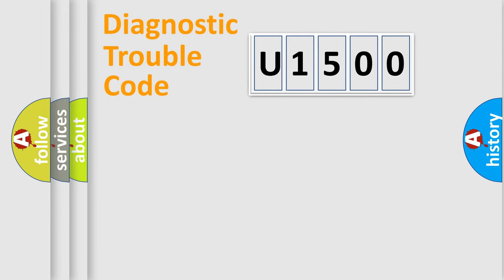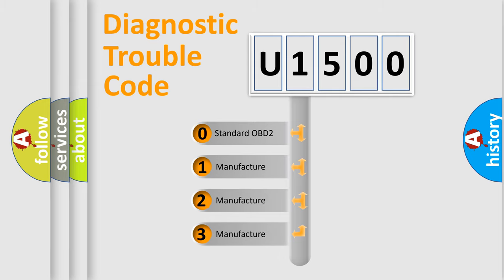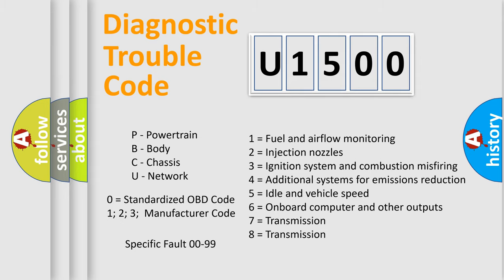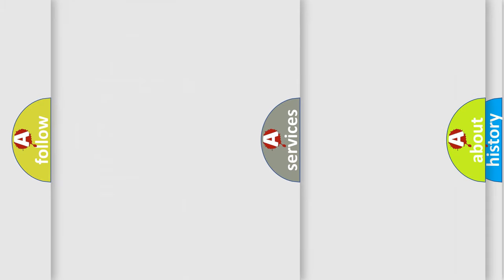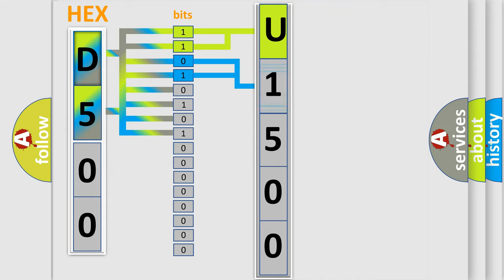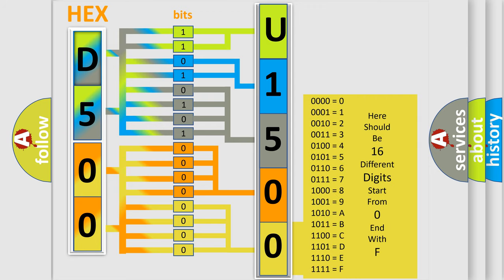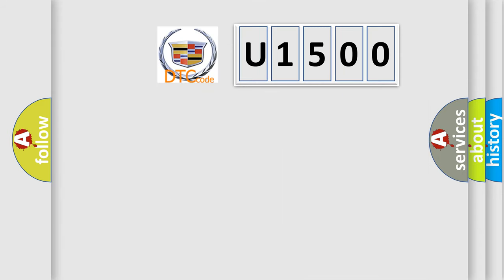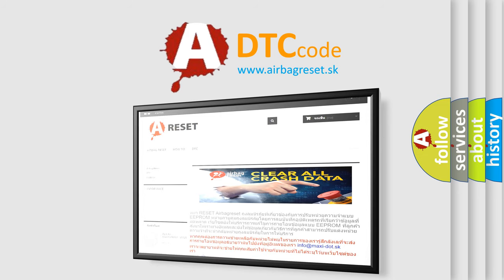DTC cadillac U1500 Short Explanation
Contents:
0:21 Basic DTC analysis according to OBD2 protocol standard.
1:48 Insight into programming
2:58 A diagnostically understandable description of the Diagnostic Trouble Code
3:05 Basic error definition

Make:
Cadillac
Code:
U1500
Definition:
OCM Internal Failure (Advanced Only)
Description:
OCM internal circuit or CPU is malfunction.
Cause:
OCM (seat cushion)